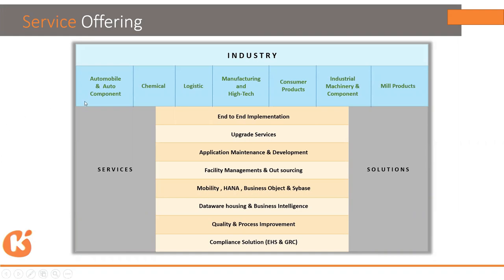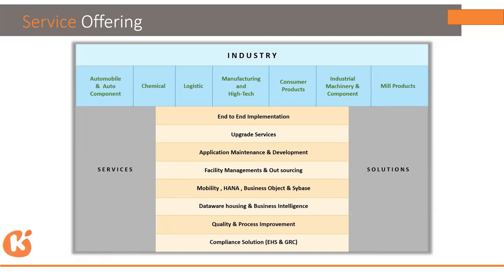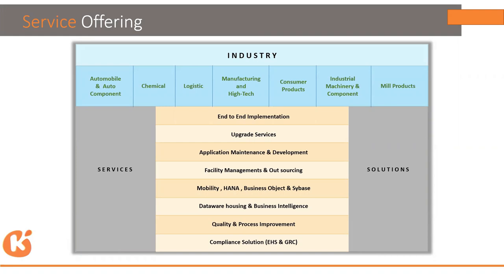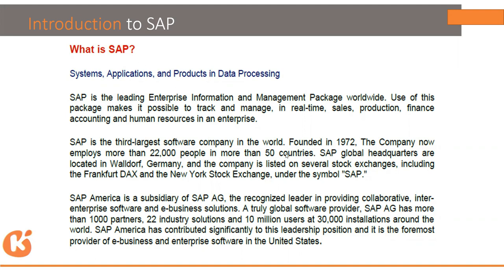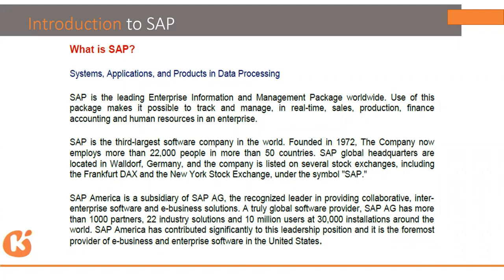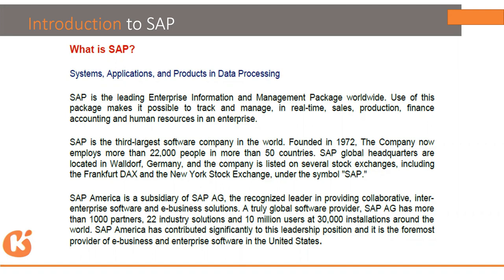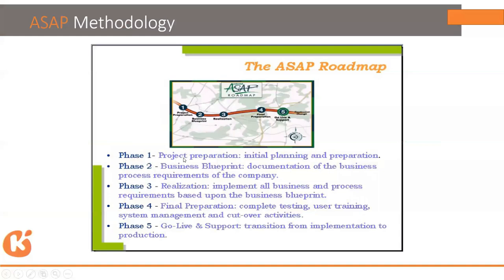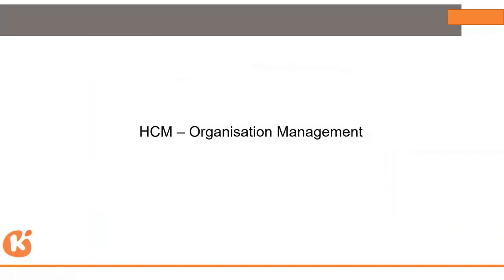SAP HCM US Payroll Demo Online Training & Certification | SAP HR US Payroll Tutorial - Kasha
Learn SAP HCM US Payroll Demo Online Training & Certification | SAP HR US Payroll Tutorial!!

SAP HCM Payroll training & Certification provided Online, from industry expert trainers with real time project experience.

SAP HCM Payroll Tutorial for Beginners | Learn SAP HCM Payroll Online | SAP HCM Payroll training - This is a video recording of a Live Webinar presentation by our Sr. SAP HCM Payroll Solution Architect and trainer who is also a Manager in handling SAP HCM Payroll Implementation projects.

🔥🔥 In this video, you will learn about sap hcm payroll Training as a part of sap hcm payroll Training.

📌 sap hcm
📌 sap hcm payroll
📌 sap hcm payroll configuration
📌 sap hcm us payroll